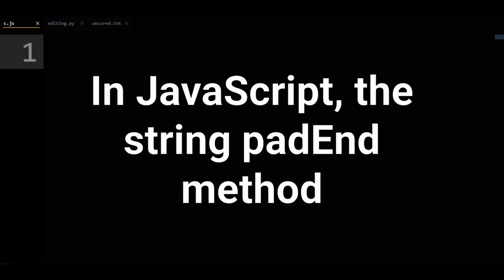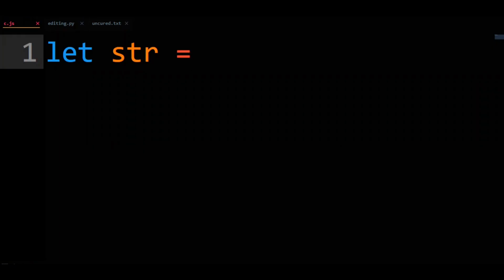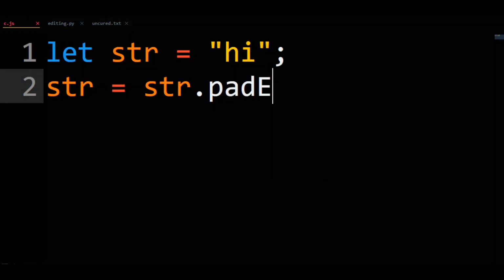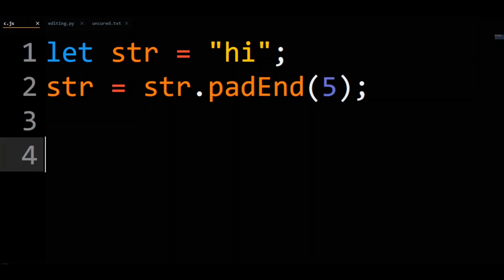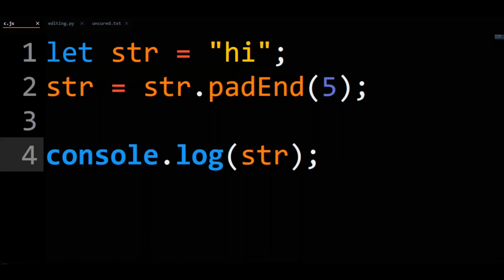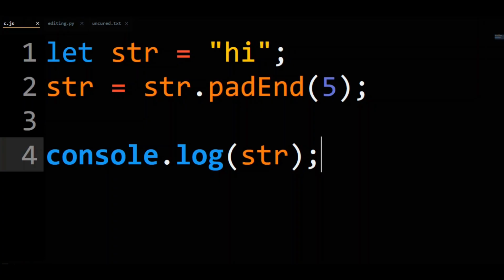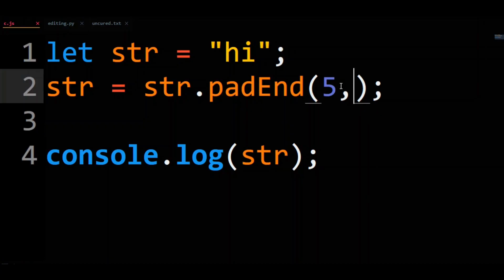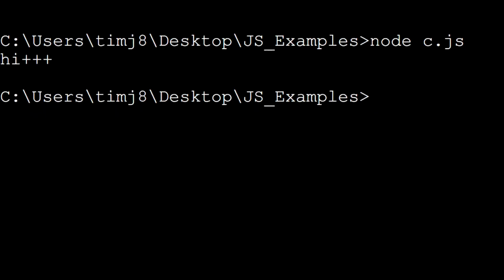JavaScript String padEnd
In JavaScript, string padEnd pads the end of a string to reach a certain length. If the length provided to padEnd is less than or equal to the length of the string, then padEnd returns the original string. This JavaScript tutorial also shows padEnd's optional second argument. If you provide no second argument, the default padding character is a space. However, you can provide an optional second argument to specify the padding character that you want.